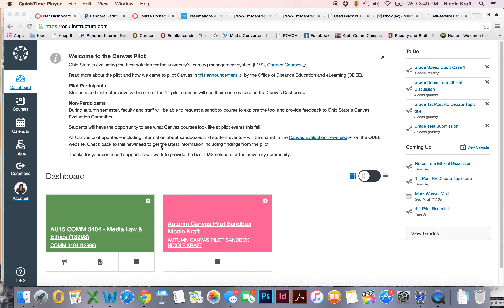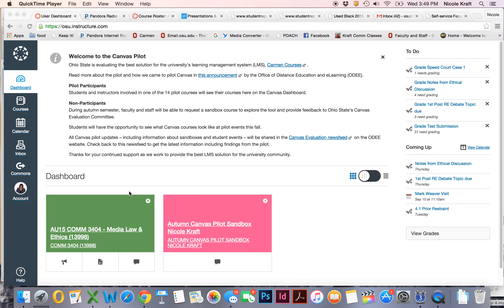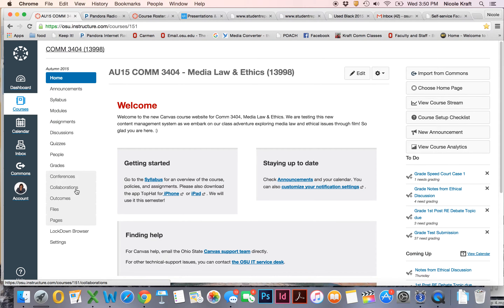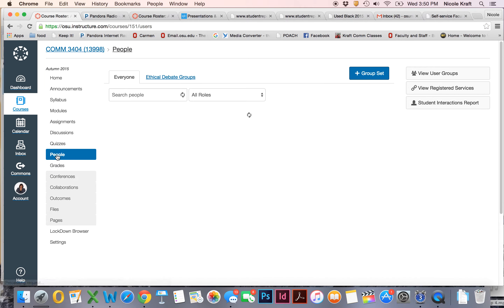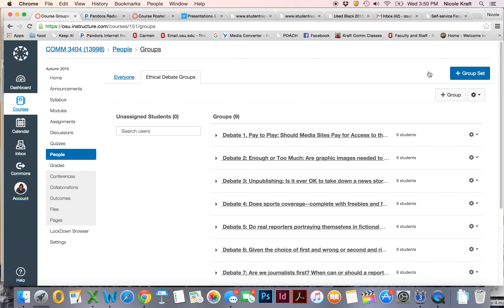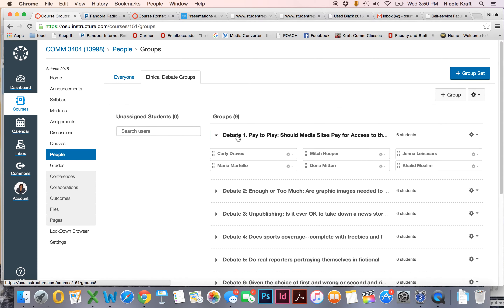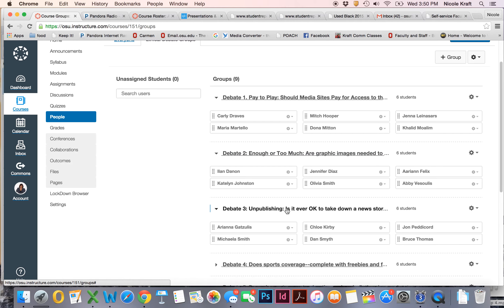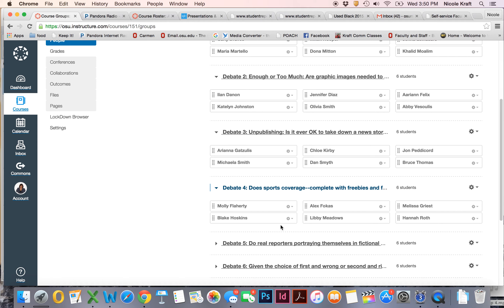How to find groups on Canvas